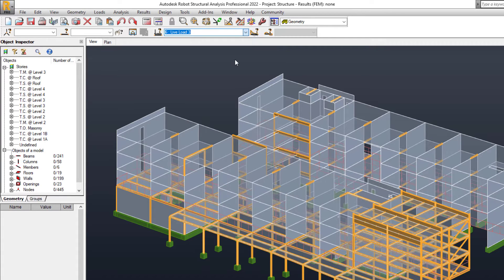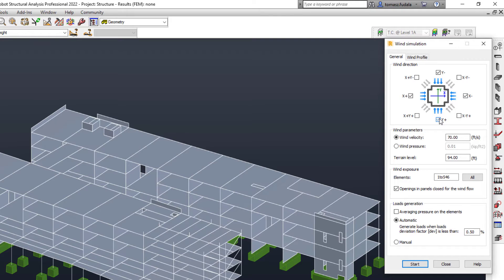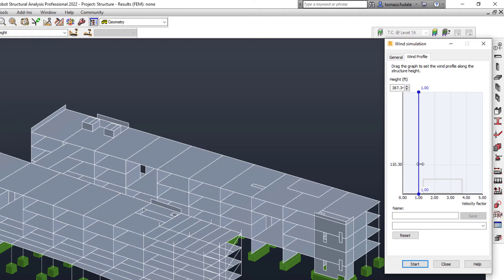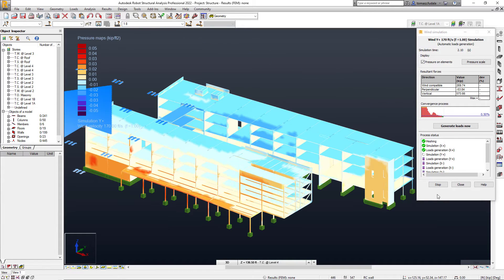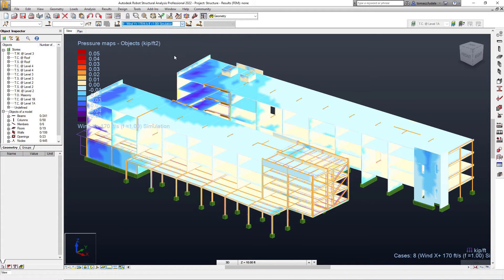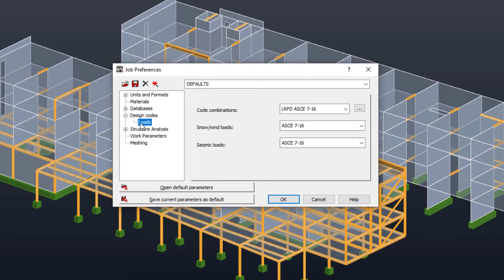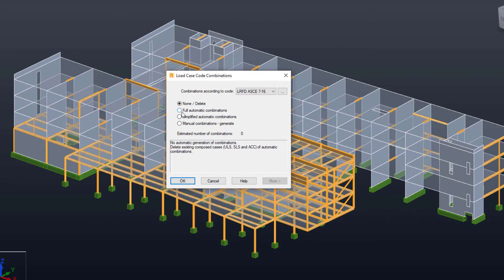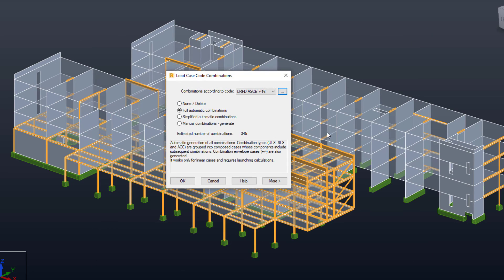Structural Analysis: Create Additional Structural Loads and Generate Load Case Combinations (3 of 7)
Concise demonstration of the structural analysis and design workflow for structural engineering professionals using Autodesk Revit and Robot Structural Analysis Professional.